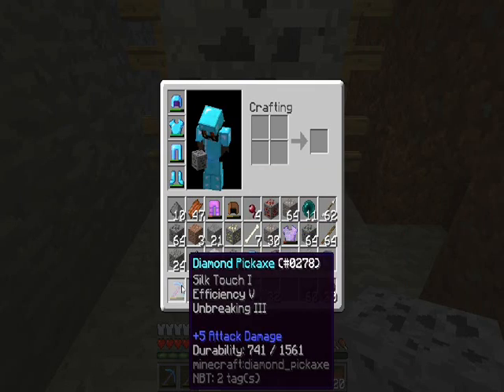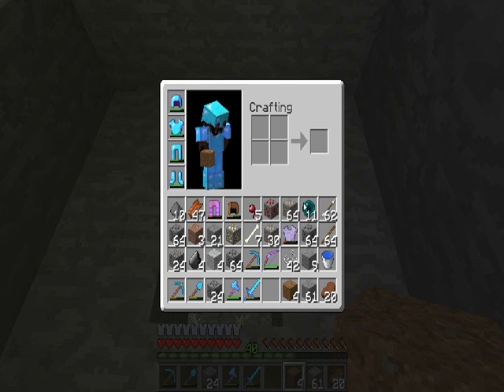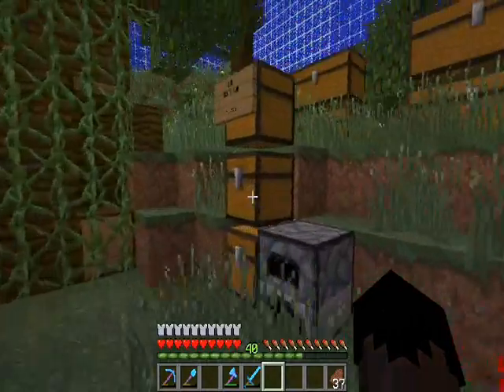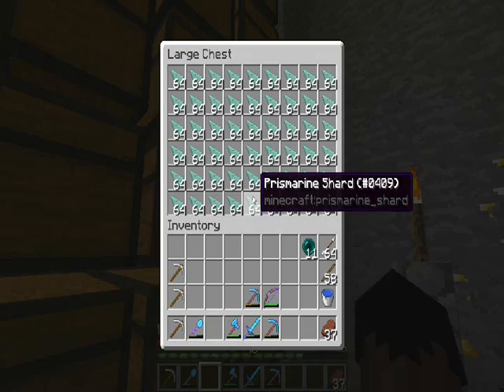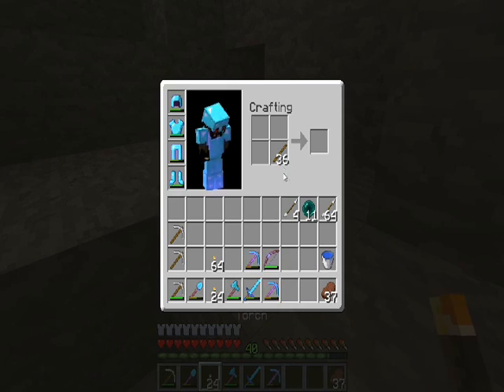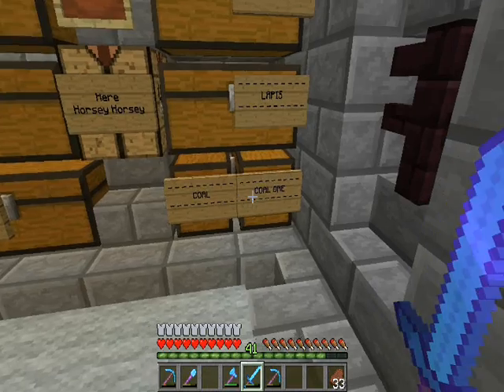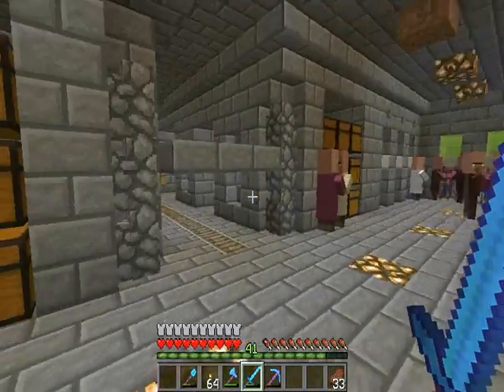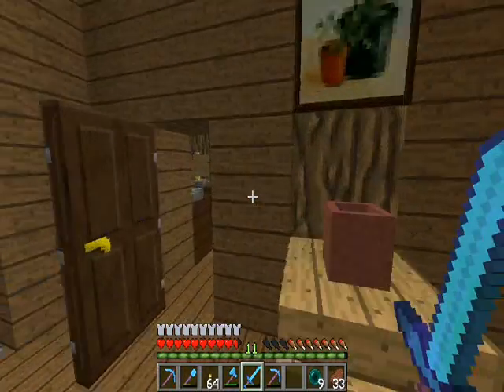Cave Booty! [Part 1] - S3E109 - Dozacraft SMP - Minecraft Vanilla Survival Multiplayer LP 1.8.7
Today in part 1 of our Cave Booty adventure - I take you guys through some caves and show you why it's TOTALLY WORTH IT to experience Minecraft by going caving! Sure it's easy to live off villagers and avoid caving as much as possible.. but you're doing a disservice to yourself and to the game you enjoy by NOT experiencing Minecraft in the way it was intended to be enjoyed; by exploring and caving and FACING the dangers!

The Dozacraft SMP server is always looking for fellow YouTubers to join the server and create and share content!

*x- WANT TO APPLY FOR THE SERVER?! -x*

Apply for a position on the server by filling out the application template on the Dozacraft SMP survival server thread at Minecraftforums.net!

For more content from the Dozacraft server, don't forget to check out the other members below!

Want to catch up on ALL Dozacraft SMP content? *like* the facebook page and have access to new episodes by all members of the server!

**Type "Long Live Leprechauns!' in the comments if you see this!**